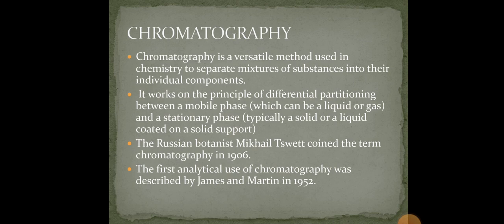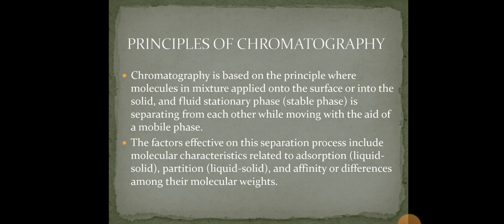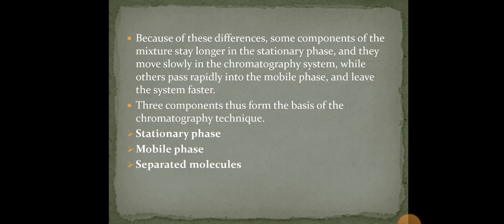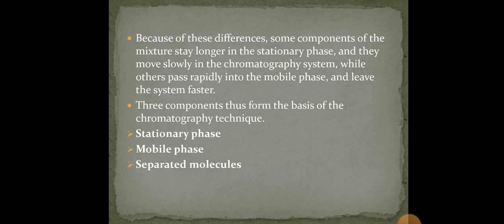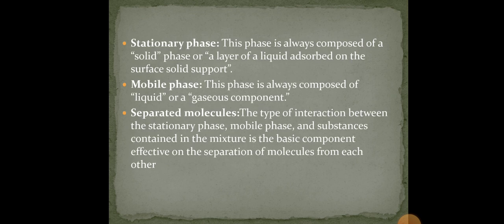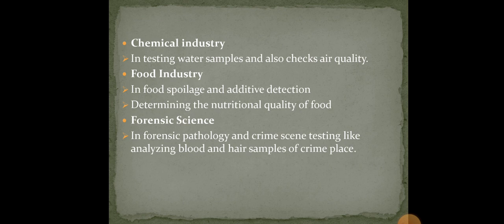Principles of Chromatography